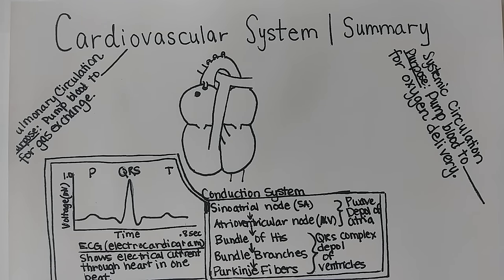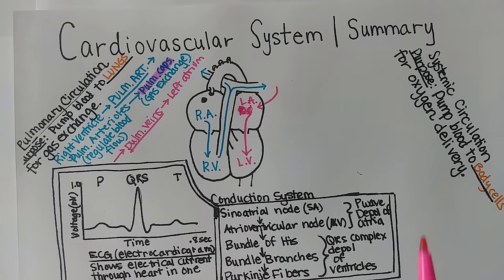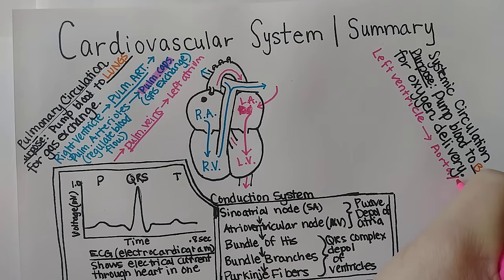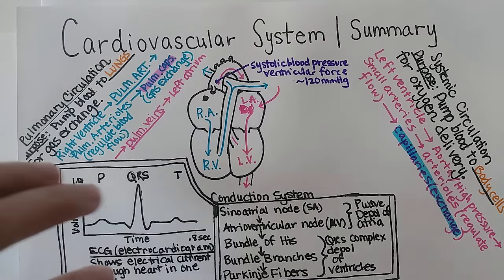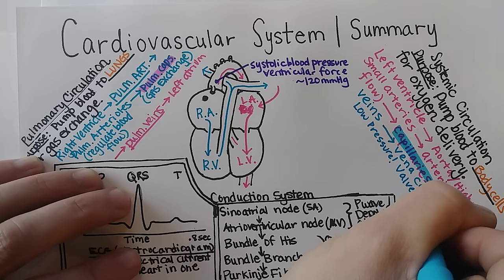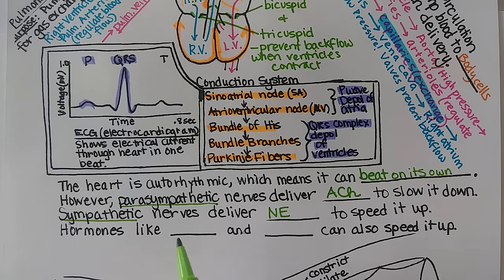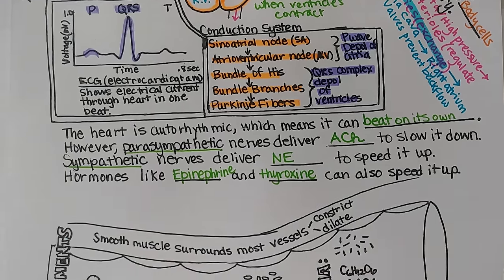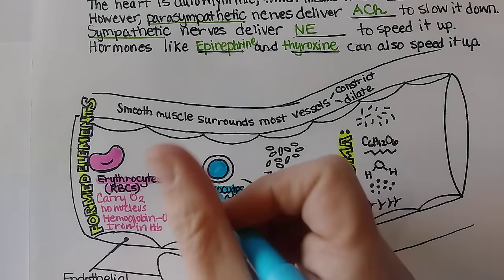Cardiovascular System | Summary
has diagrams, notes, and practice questions.

The pulmonary circulation pumps deoxygenated blood from the right side of the heart out through the pulmonary trunk to the pulmonary arteries.  Gas exchange occurs in the lungs and returns to the left atrium via the pulmonary veins.

The systemic circulation pumps oxygenated blood from the left side of the heart out through the aorta (the biggest artery in the body) and delivers oxygen to all body organs.  Deoxygenated blood returns to the right side of the heart.

The heart contains valves to prevent backflow.  The atrioventricular valves separate the atria from the ventricles and prevent backflow when the ventricles contract.  The semilunar valves in the aorta and pulmonary trunk prevent backflow into the ventricles during diastole.

The electrical activity of the heart includes a series of autorhythmic pacemaker cells.  The sinoatrial node (SA) node, the AV node, the Bundle of His, the bundle branches, and the purkinje fibers pass the electrical signal along, which depolarizes the atria and then the ventricles.  In an electrocardiogram, the P wave represents atrial depolarization, the QRS complex represents ventricular depolarization, and the T wave represents ventricular REpolarization.

Blood - formed elements include erythrocytes (RBCs), leukocytes (WBCs), and thrombocytes (platelets).  RBCs carry oxygen to tissues.  Each RBC is flexible and light - it doesn't have a nucleus.  RBCs are packed with an iron-containing protein called hemoglobin that binds oxygen.
Leukocytes fight infection, and are able to leave the blood vessel to enter infected tissues.  Thrombocytes clump together to form part of a blood clot (only when stimulated).

Plasma contains clotting factors that can stimulate the thrombocytes to clump together.  Plasma is mostly water, but also contains antibodies, hormones, nutrients, transport proteins, and electrolytes.

Arteries are the biggest and strongest of the vessels, under high pressure and needing a lot of muscle to withstand all that pressure.  Arterioles are small but have thick smooth muscle and are the best at constriction and dilation to control blood flow (and in so doing they have the biggest impact on blood pressure of all the blood vessels).  Capillaries are microscopic and designed for exchange.  Veins return blood to the heart, and are so low in pressure they have to have valves to prevent backflow.

All blood vessels are lined with endothelial cells.  These simple squamous epithelial cells are flat, and allow for easy diffusion of nutrients through the cell membrane of capillaries.  Unlike the other vessels, capillaries lack smooth muscle, so exchange is perfect here.